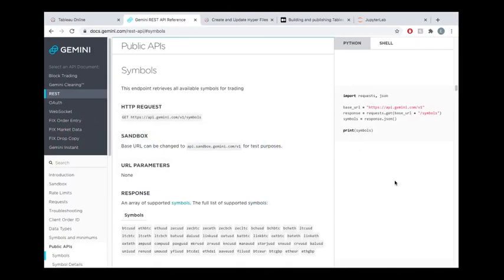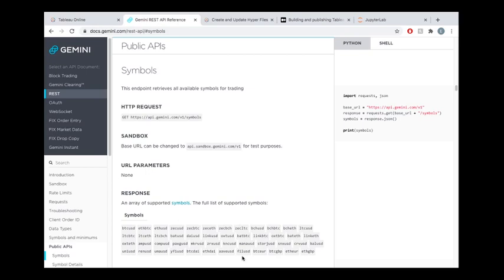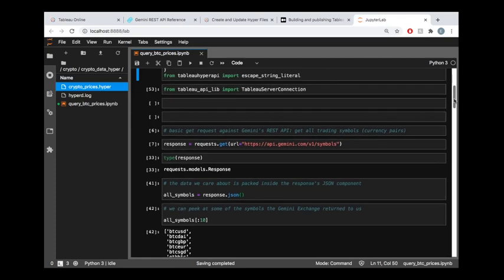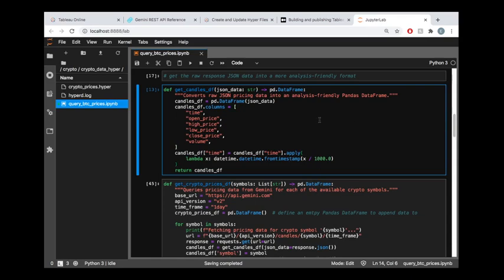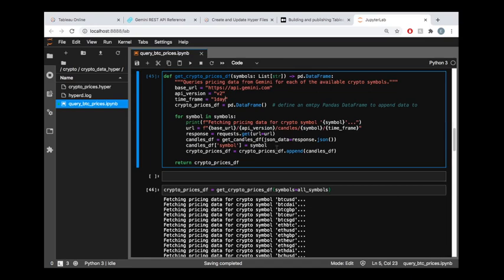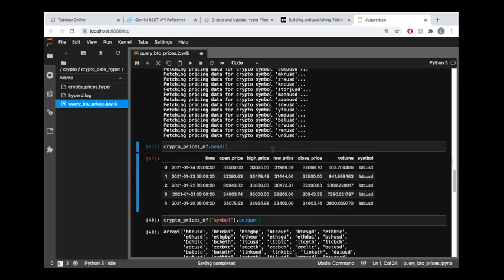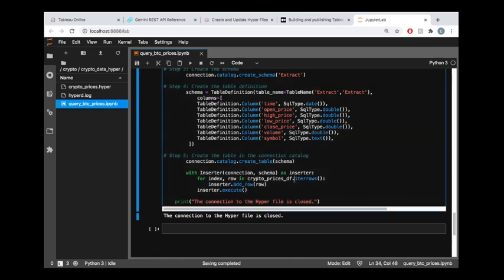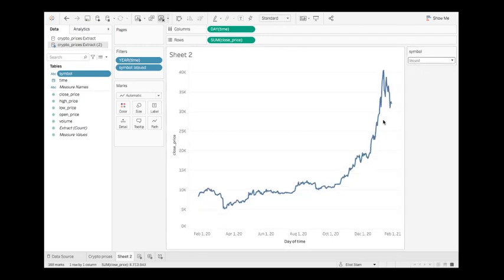Getting historical crypto prices for free using Python and Tableau's Hyper API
In this step-by-step tutorial we accomplish the following:
1) Use Python to hit Gemini's public REST API endpoints
2) Pull all available currency pairs (symbols) from the Gemini Echange
3) Pull historical prices for all available currency pairs
4) Pack the resulting data into a Pandas DataFrame
5) Output the data into a Tableau Hyper file using the Hyper API
6) Connect to the resulting Hyper file using Tableau Desktop

To use Pandas, the requests library, and Tableau's Hyper API you will need to have the following Python libraries installed:
pandas
requests
tableauhyperapi

Here is a link to my blog post about using Tableau's Hyper API (referenced in the video):

This video builds upon an earlier video, where we pulled data for just Bitcoin (btcusd) and saved the data to a CVS file. Check it out:

Join the Tableau Data Developer community and become a DataDev! There's no reason to fly solo through all the challenges of working with data, come be a part of something bigger. It's free and you will get a free Tableau Online dev site!